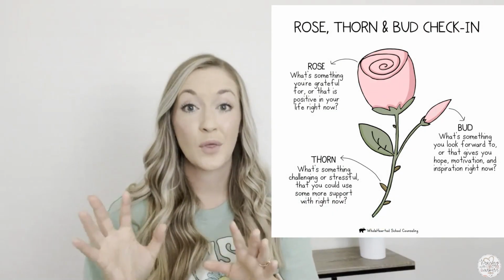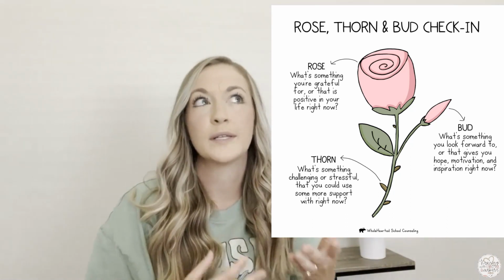These 4 Activities Will Build Your Classroom Family in Weeks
Ever wondered the best way to build classroom community in your elementary school classroom?

In this video we will be using talking about 4 different getting to know your students activities and ideas.

Knowing your students helps build a classroom family and leads to strong classroom management.

0-0:55 Using a Parent Survey
Parent Survey shown in this video

2:15 Use a Student Survey or a Get to Know You Activity, like this one

3:23 Use Whiteboard Questions

4:11 Use Questions of the Day/Week
Question of the Day Slides in this video

4:45 Try Using Rose, Thorn, Bud